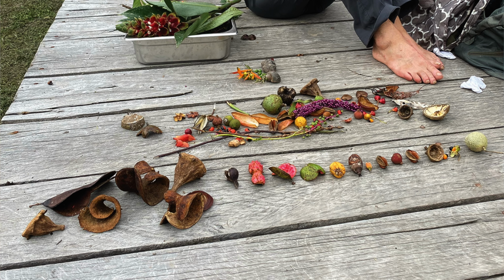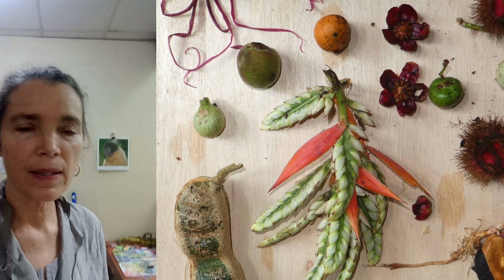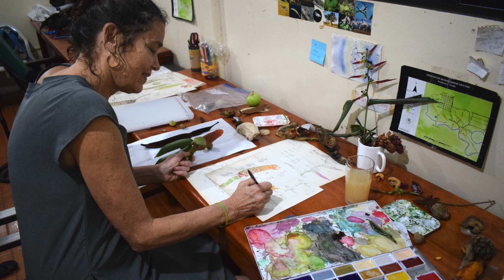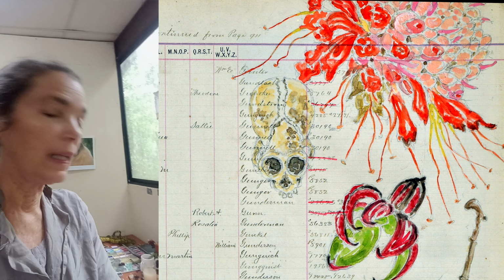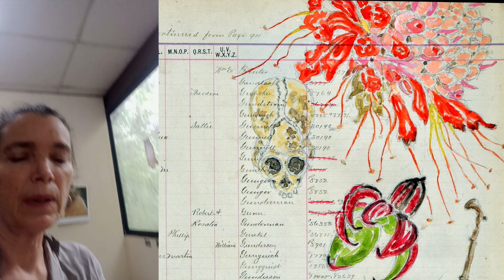Sharon Bladholm talk about Arts and Science at Alma Art & Interiors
Sharon Bladholm artist talk#art finearts sculpture @SetGozo